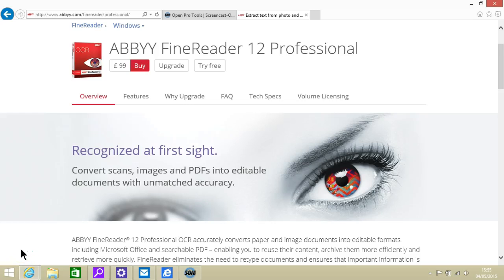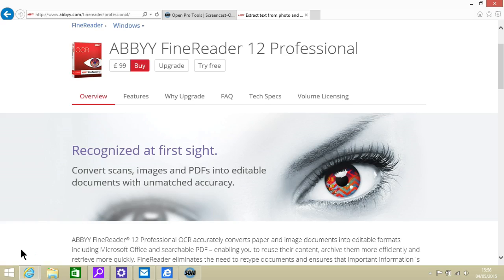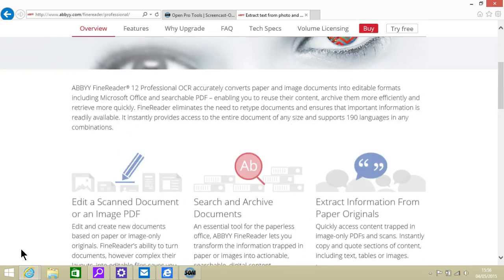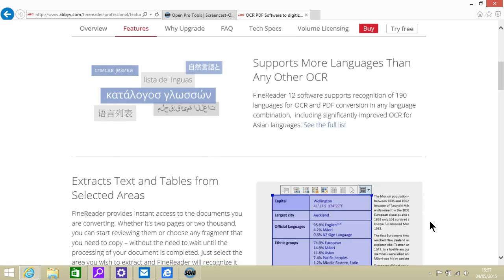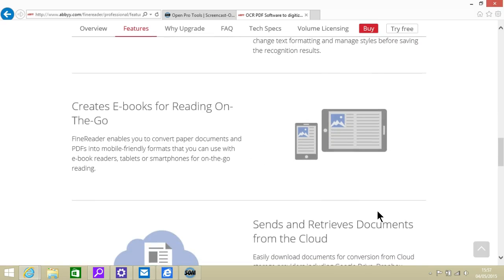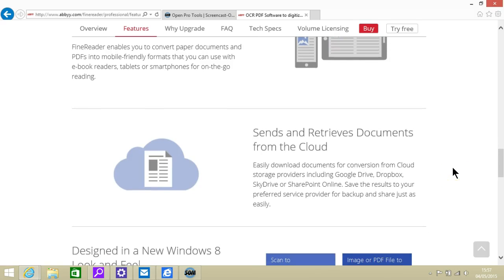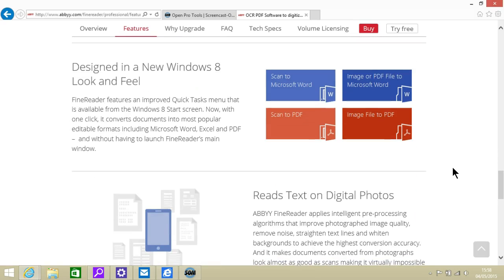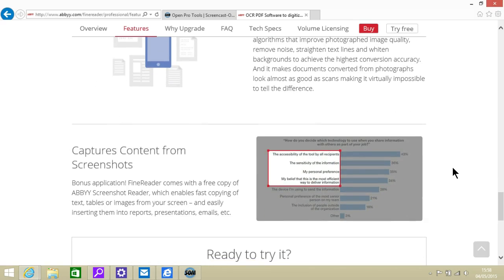Abbyy Fine Reader OCR Software- Overview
In this video, I highlight the features of a piece of software called Abbyy Fine Reader 12, which converts your PDFs into editable text.

Conversion software like this is used by many businesses and establishments for a variety of purposes. My interest in this software is specifically related to people with visual impairments, who may not be able to access a PDF fully without it being modified.

What you will learn from watching this video.

1. Abby Fine Reader 12 Pro costs £99 to buy.

3. The software claims to have an accuracy of 98.8%.

4. It recognises over 190 languages.

5. It will extract text from tables in documents.

6. It creates e-books that can then be accessed from tablets or phones.

7. It interacts with Cloud Services- Google Drive, Dropbox, OneDrive.

I would love to hear from you. Please leave any comments in the comments section.